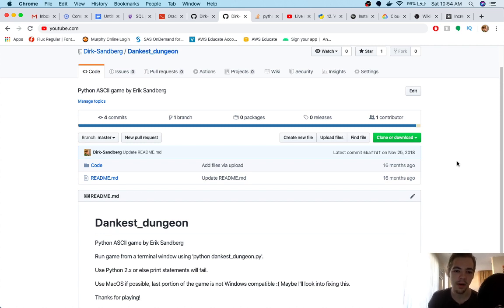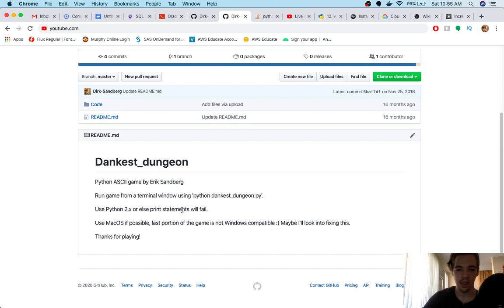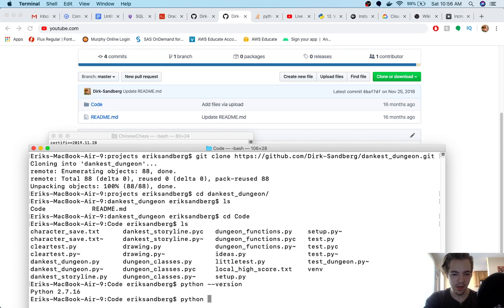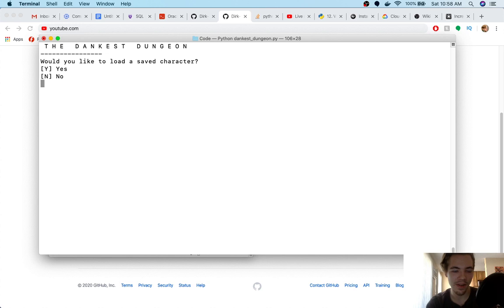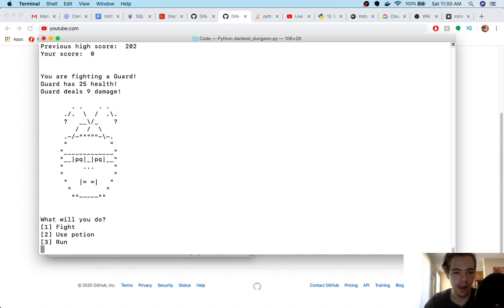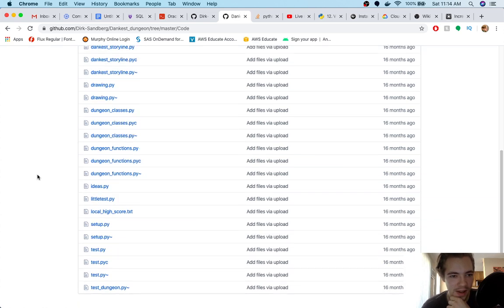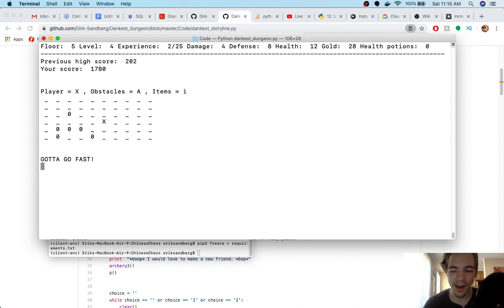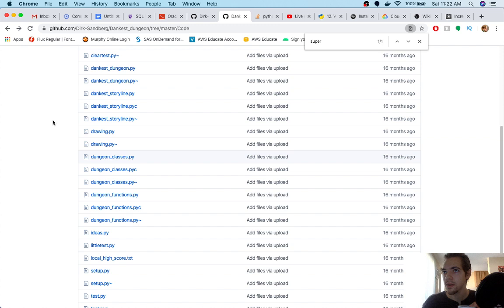Coffee & Code - Looking Back at my First Python Project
Watch me play through a game I made when I was first picking up Python! The code is on github
👇 LINKS AND INFO! 👇

- Erik